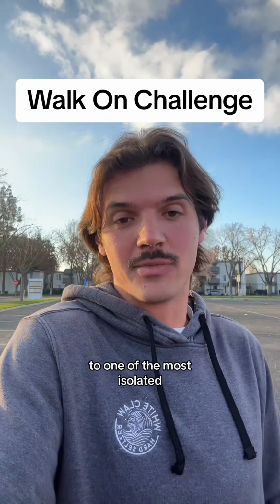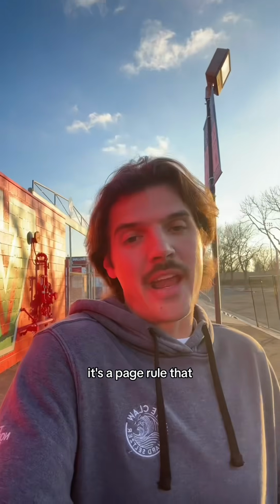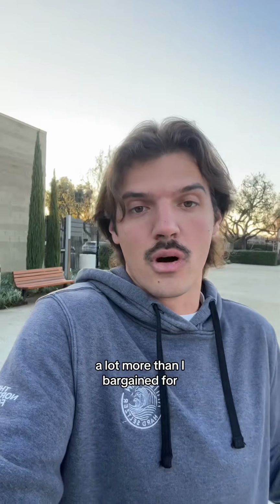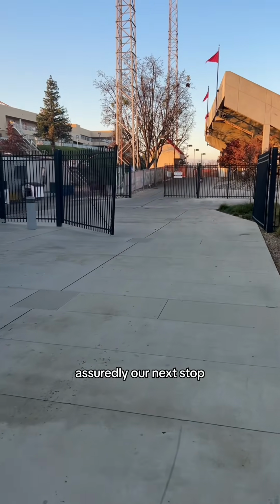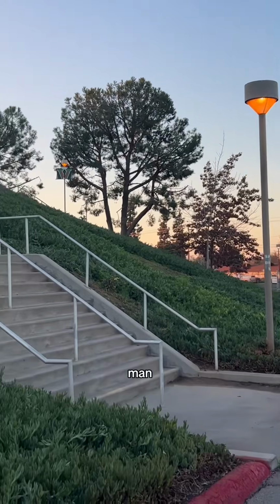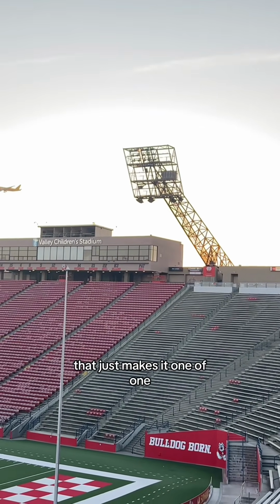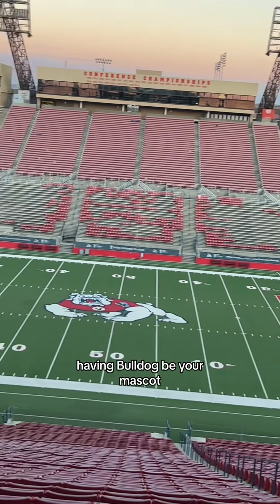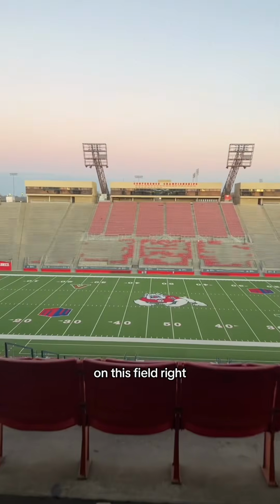I Try To Walk Onto Fresno State’s Football Field